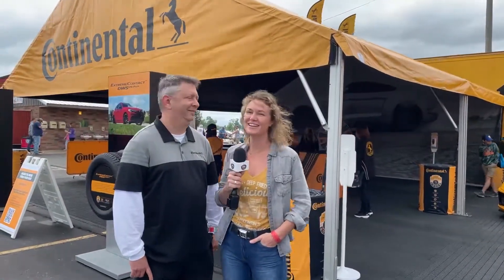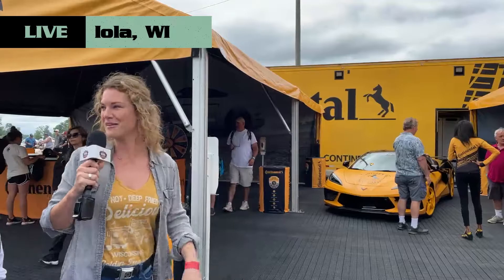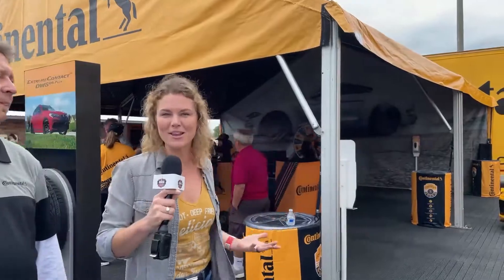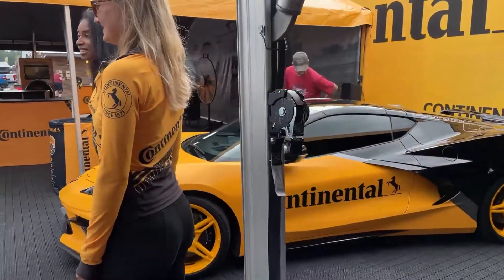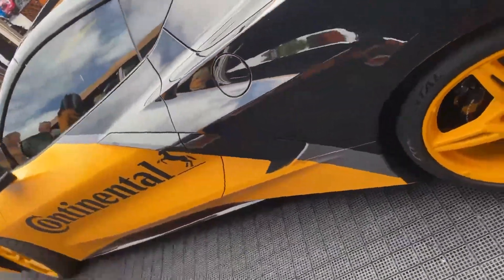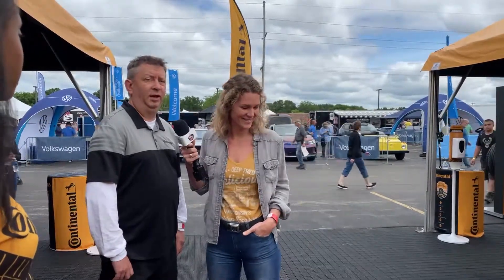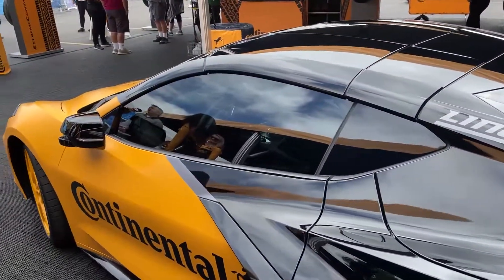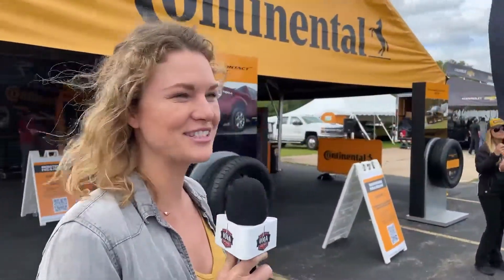2021 Iola Car Show LIVE - Day 1 - Sponsor Row, Continental Tire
Welcome to Day 1 of the the #2021 Iola Car Show we're back with Emily Williams Reeves of @Flying Sparks Garage, checking out what @Continental Tire has at the show this year!